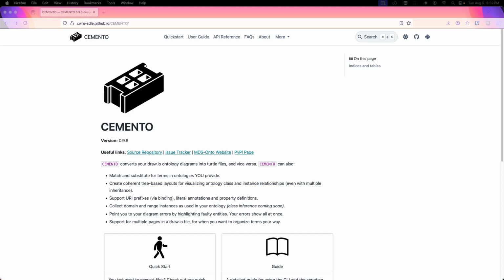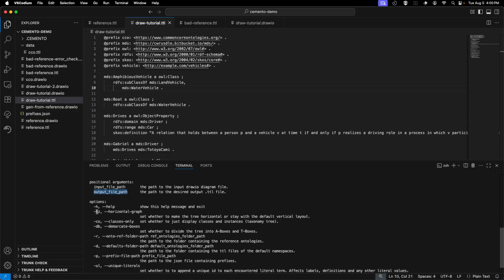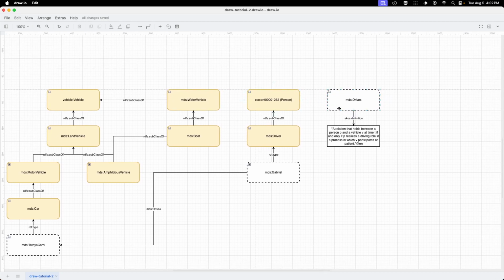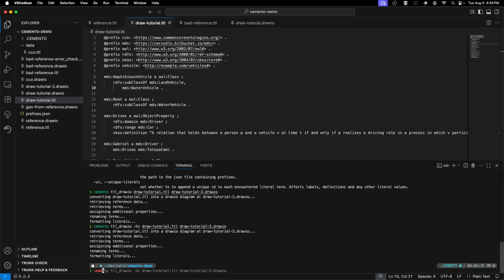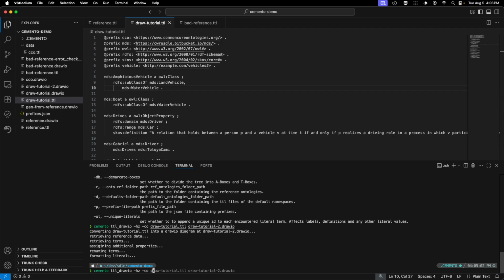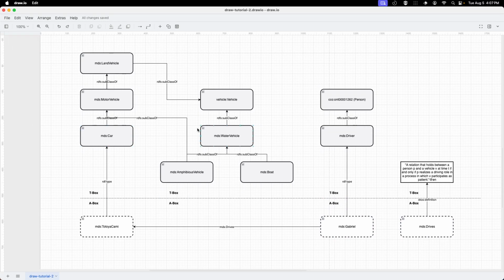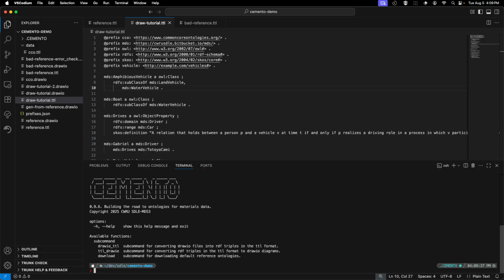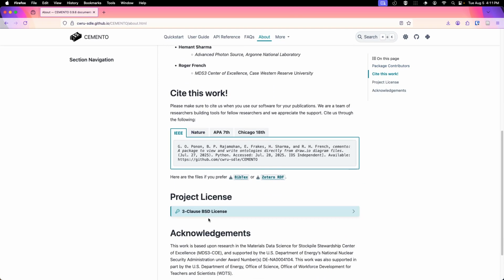04-CEMENTO Visualizations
Tutorial 4: draw.io diagrams from turtle files using CEMENTO

In the last and final tutorial in the series, Gabriel (lead package developer) goes over the steps to generate a draw.io diagram from a turtle file input. He discusses the various available options for diagram creation, and some current limitations in version 9.5. He also provides information about documentation and how to cite the work.

Checkout out MDS-Onto, the modular ontology for materials data, and the impetus for creating CEMENTO. You can find our ontology and other tools produced by MDS3 in our home